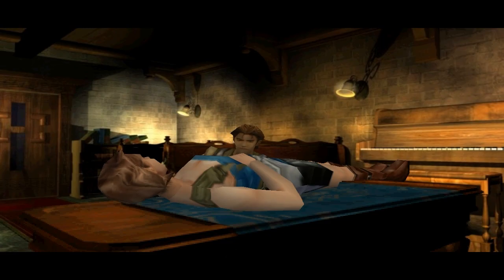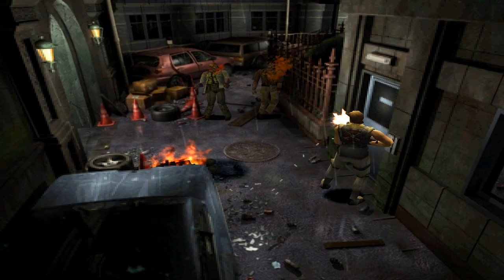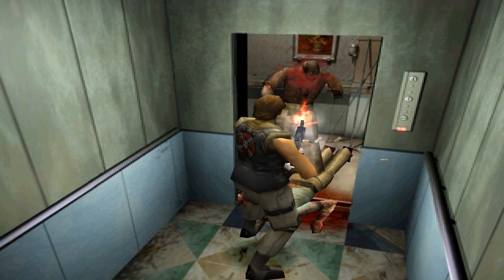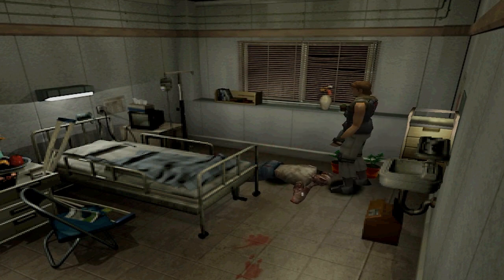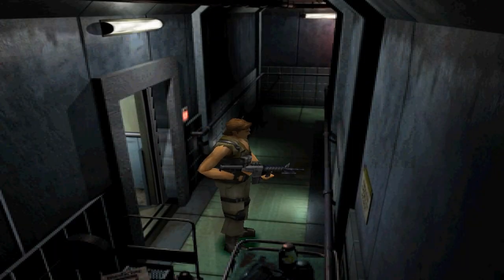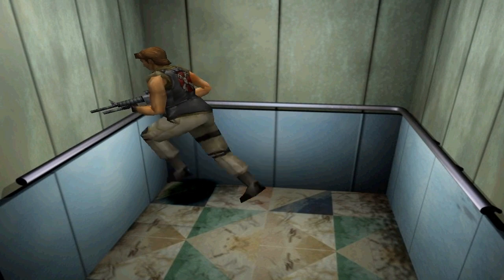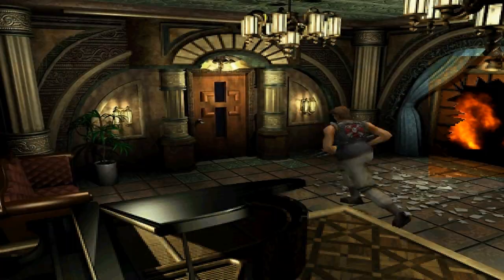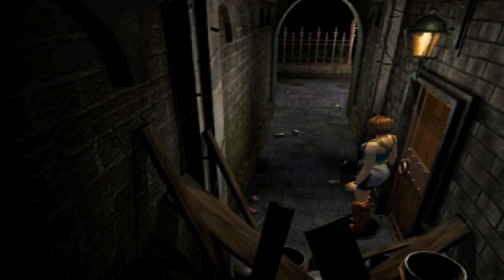Resident Evil 3: Nemesis Walkthrough w/ Commentary P.9 HD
Part 9

PC

Hard Mode